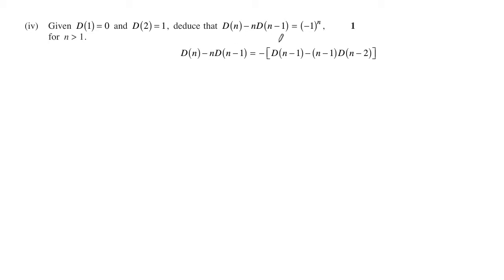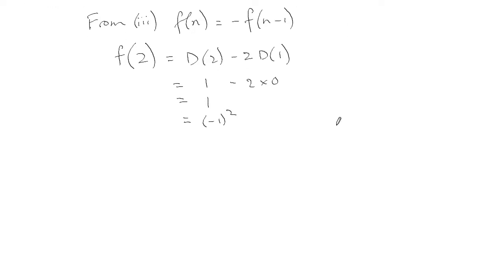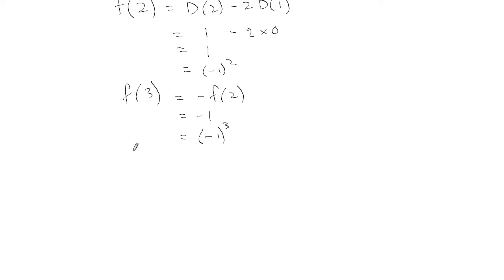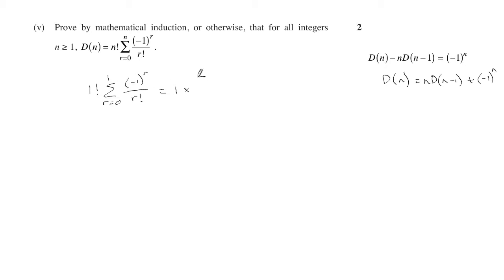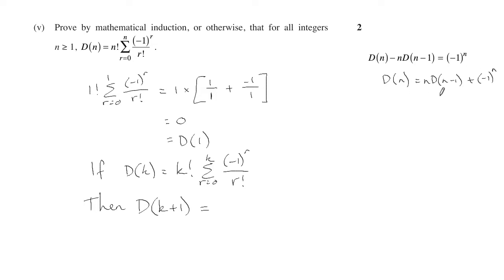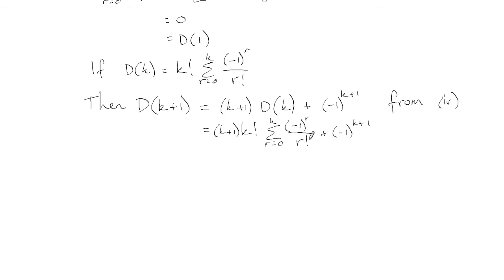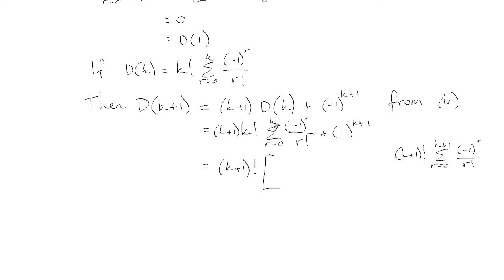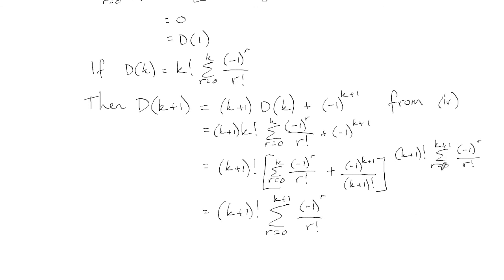Maths exam walkthrough/solutions: 2016 HSC Mathematics Extension 2 missing parts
Sorry, I accidentally left these parts off for some reason (question 16c parts iv and v, which was about derangements and mathematical induction).